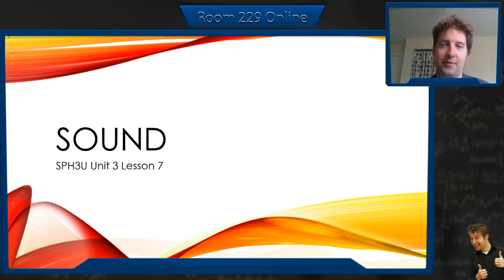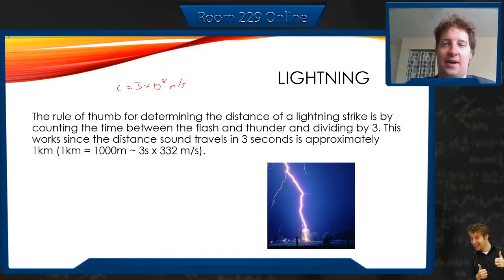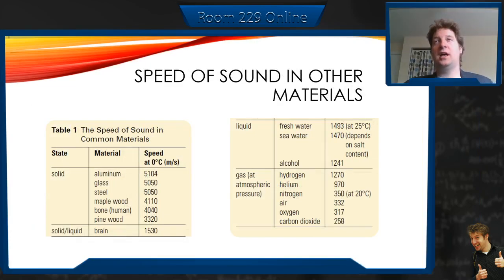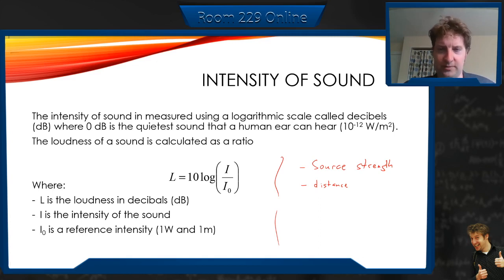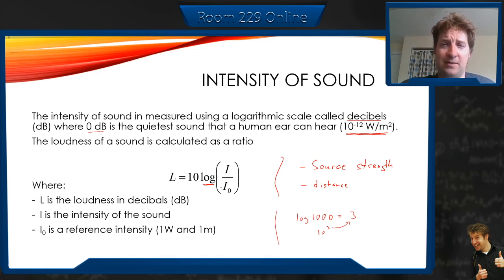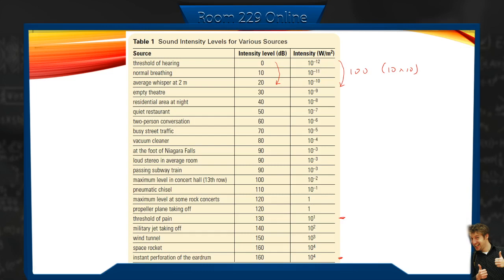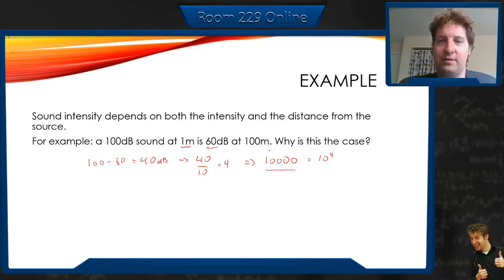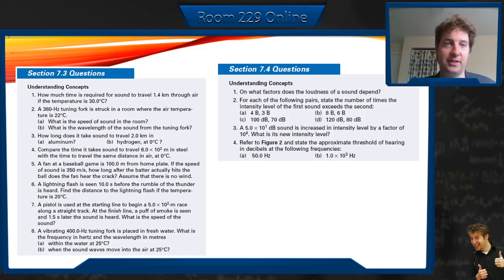SPH3U Unit 4 Lesson 7: Sound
Let's look at what factors affect the speed and intensity of sound